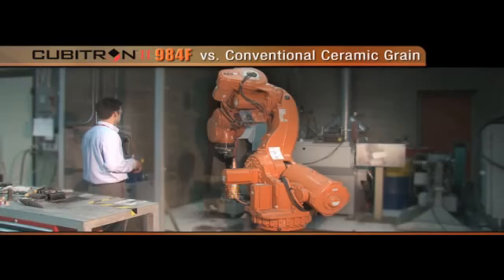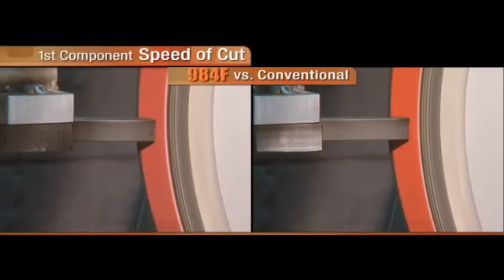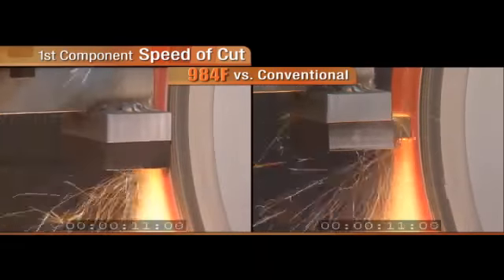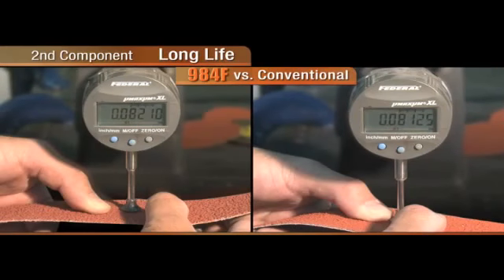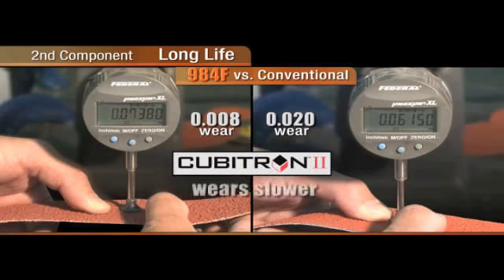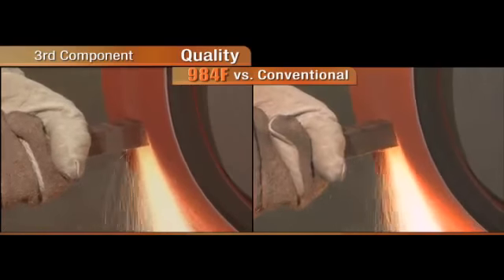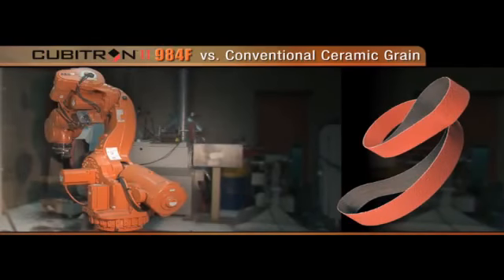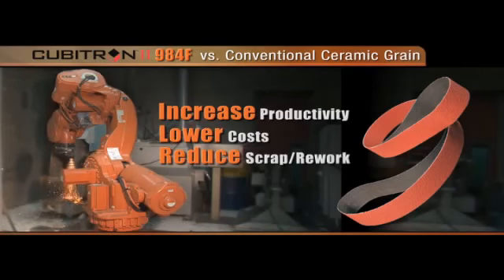3M™ Cubitron™ II Belt 984F Robotics Demo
Revolutionary shaped abrasive grain grinds cooler -- and dramatically faster! Up to 4X belt life.
Please inquire about sizes and grades not listed. Many specifications can be custom produced with low minimums.